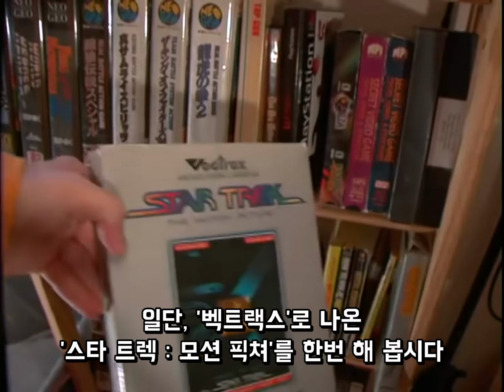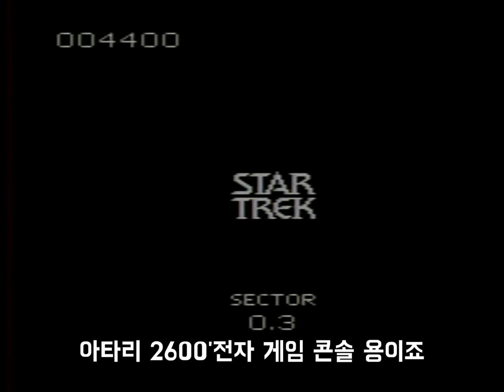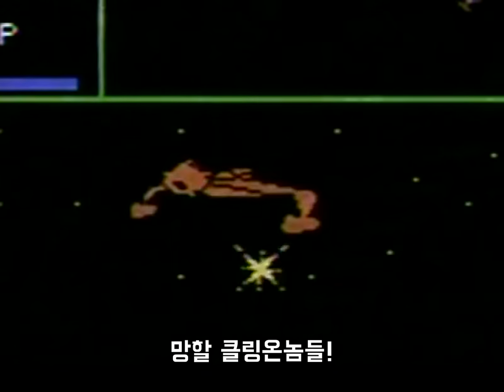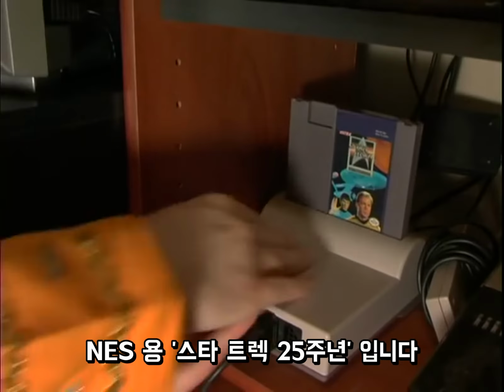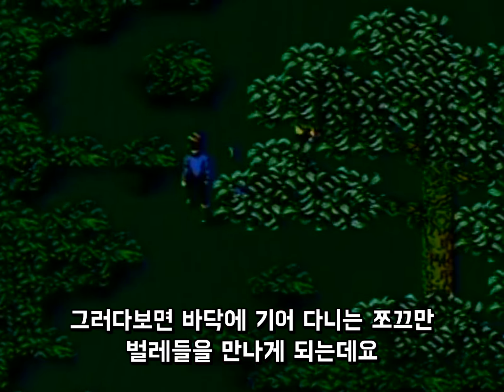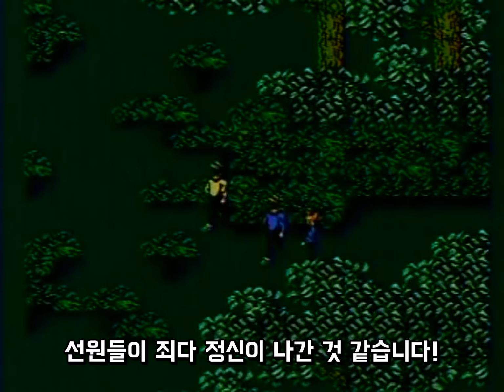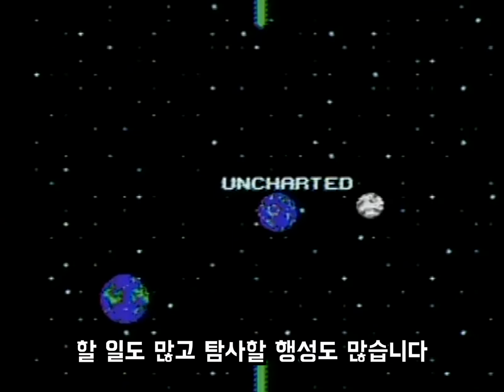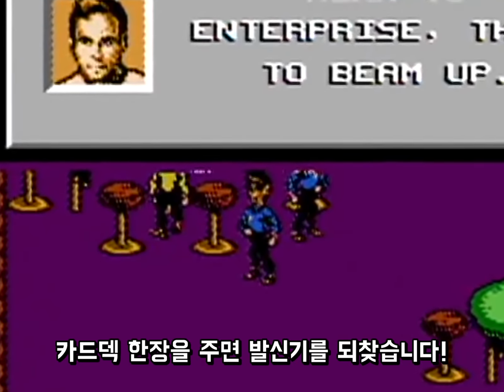AVGN 49화 | 스타 트렉 (화질 리마스터)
※모든 영상의 수익은 유튜브 정책상, 영상의 원작자인 Cinemassacre 채널에게 돌아갑니다!
번역 참고 : Cinemassacre 채널 자막